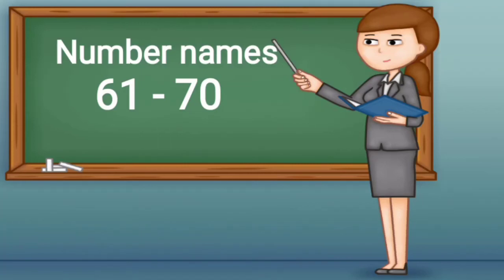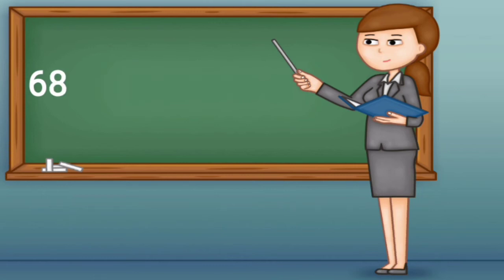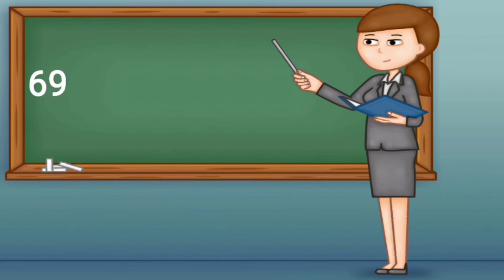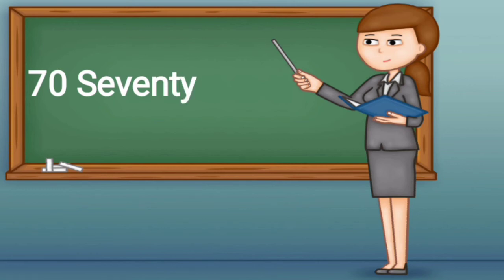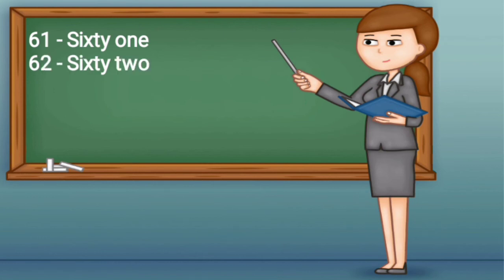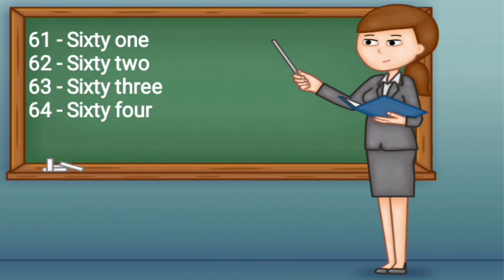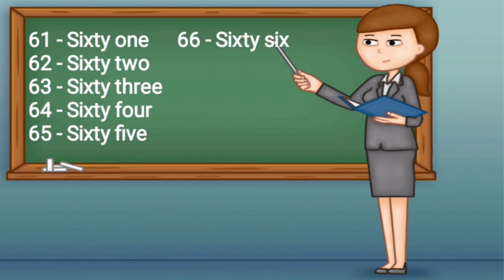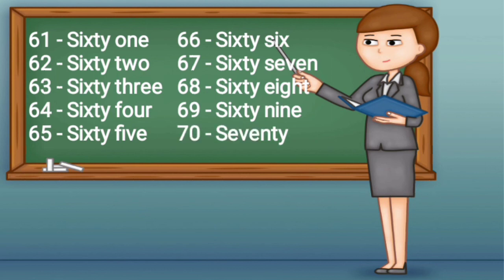This video shows numbers 61-70 with spellings.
This video shows numbers 51 to 60 with spellings.

61 to 70
61 to 70 numbers
61 to 70 number names
61 to 70 numbers with spellings
How to spell numbers 61 to 70?
Write numbers 61 to 70
Easy learning of number names 61 to 70
Spellings of numbers 61 to 70
Say numbers 61 to 70
What is the spelling of number 66?
How to spell number 70?